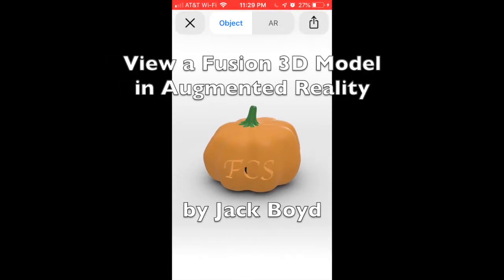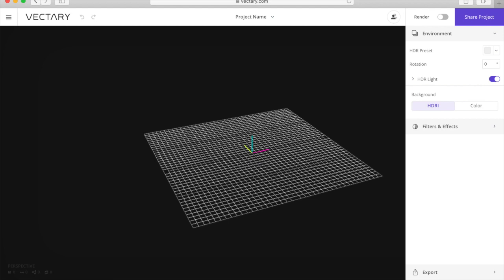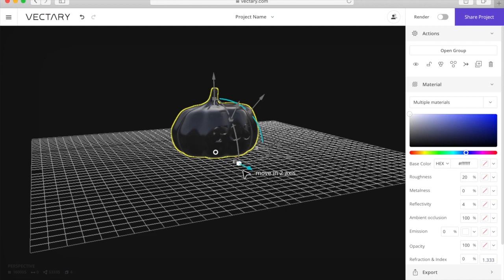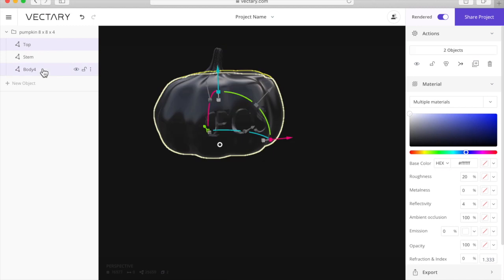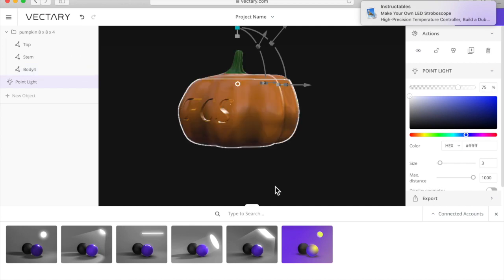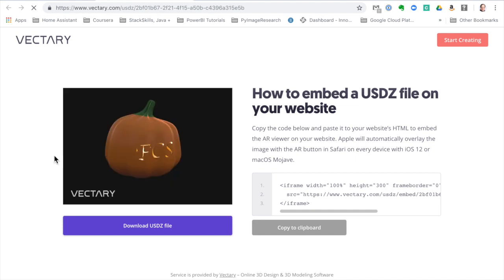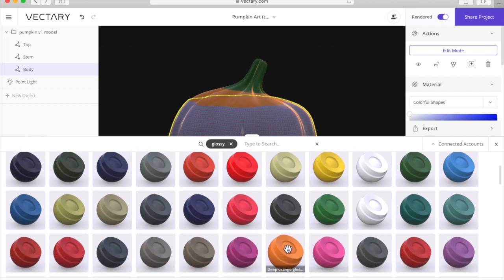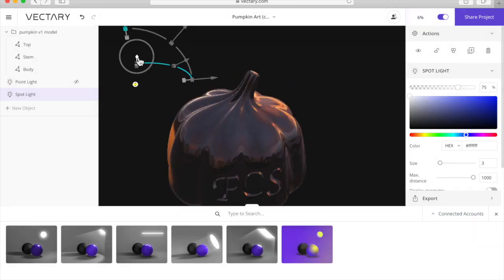View a Fusion360 model in Apple's Augmented Reality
This video shows how to view a Fusion360 model in Apple's AR Quick View.  Update: October 2019 -- This project now requires a 'paid' subscription to Vectary.com